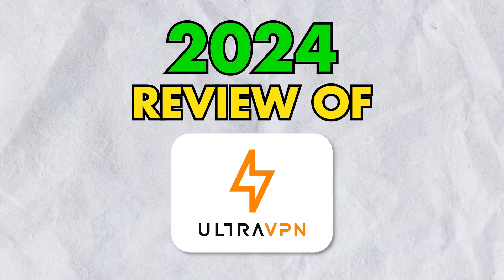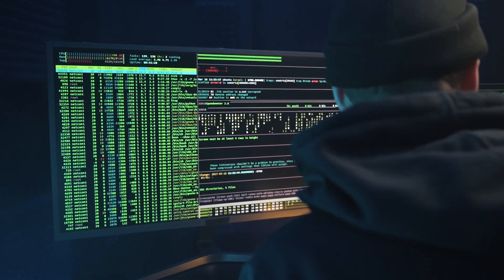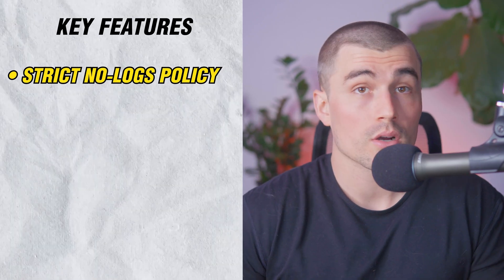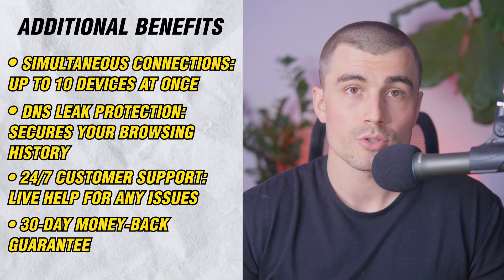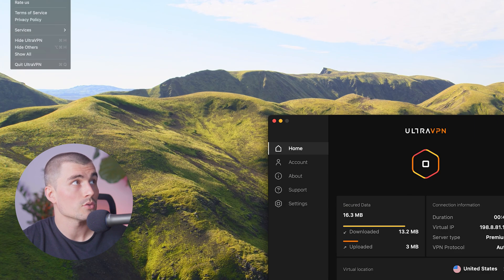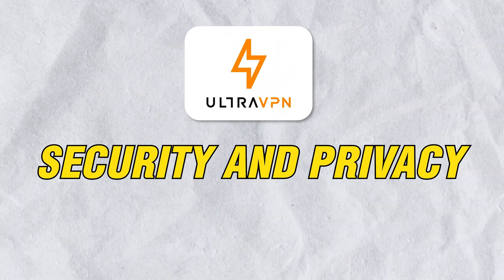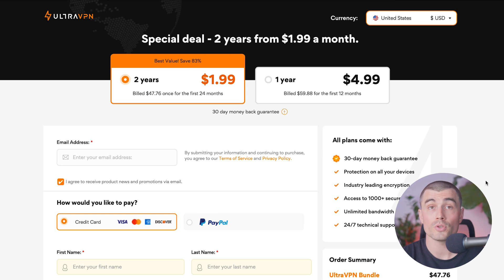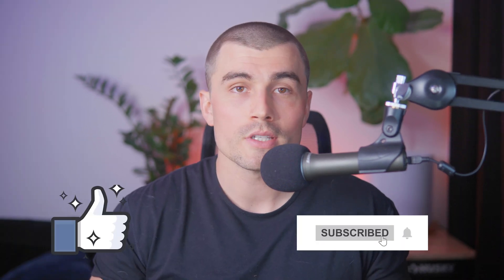UltraVPN Review - Watch This Before Getting UltraVPN!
In this video, I go over a complete review of UltraVPN. I'll cover everything including features, security, speed, pricing, and my overall impressions. You'll learn about its unlimited bandwidth, military-grade encryption, strict no-logs policy, and ability to access streaming platforms worldwide.

Our Top VPN Recommendations:
🔵 NordVPN (Get up to 4 months FREE on yearly plans):

If you're looking for a reliable, secure VPN with fast speeds, this in-depth review will help you decide if UltraVPN is the right fit for you. Be sure to watch this video all the way through as I cover the pros, cons, and my final verdict on UltraVPN.

Our channel is dedicated to educating you on everything there is to know about VPNs.

- Eric

Timeline:

0:00 - Intro
0:32 - Key Features
2:40 - Additional Benefits
3:10 - How To Use UltraVPN
4:14 - Performance Analysis
4:55 - Security And Privacy
5:30 - Pricing
6:05 - Outro